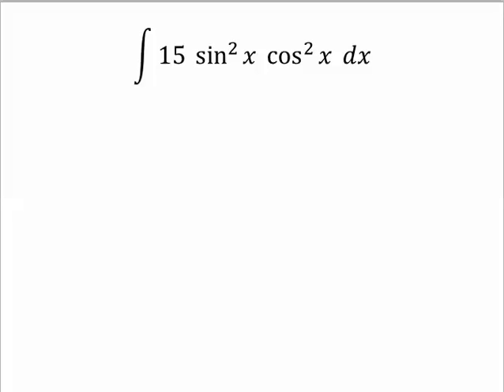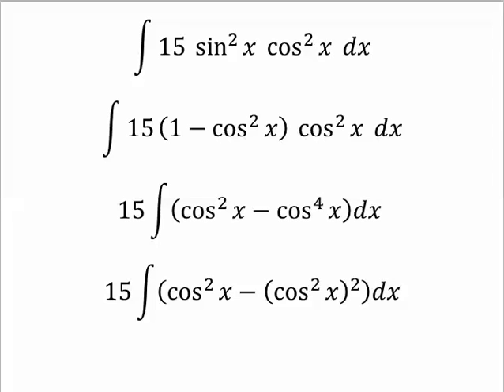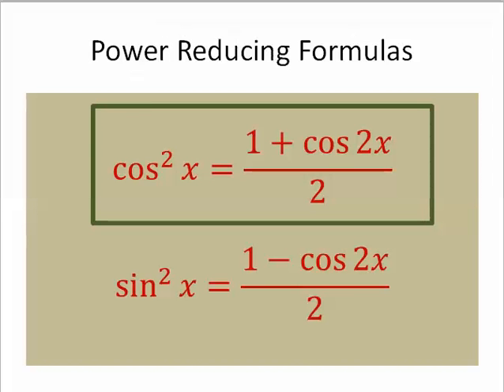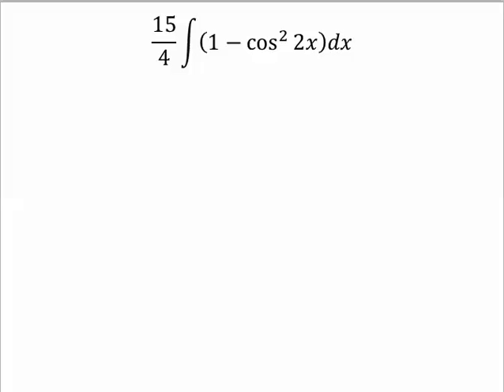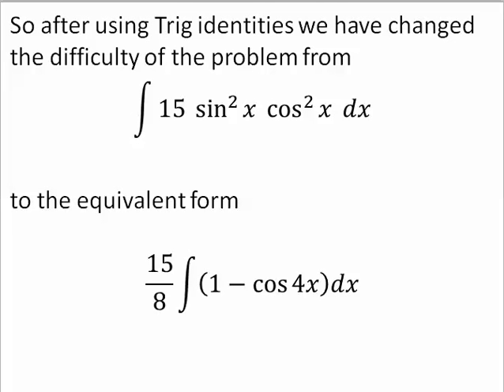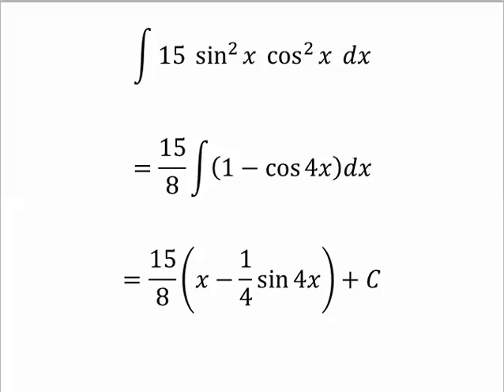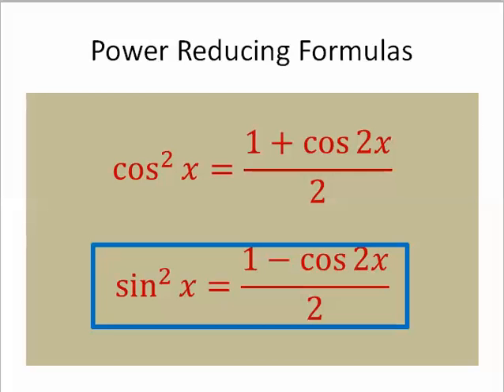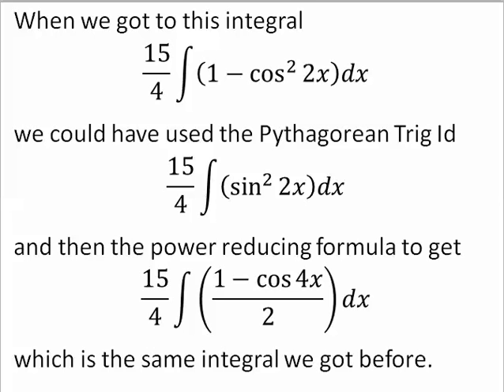8.3 Trigonomtric Integrals 8.3.15